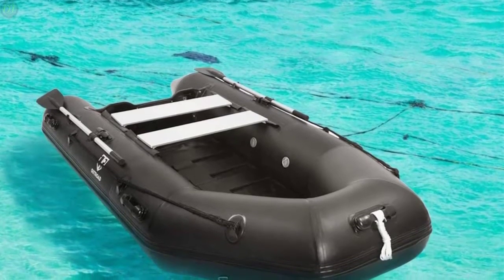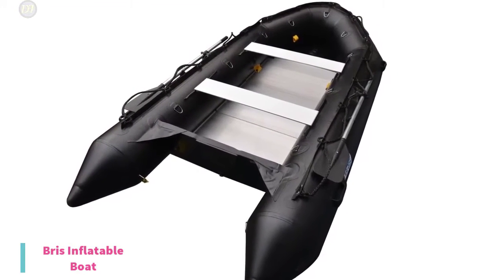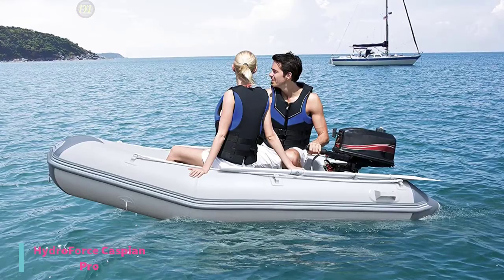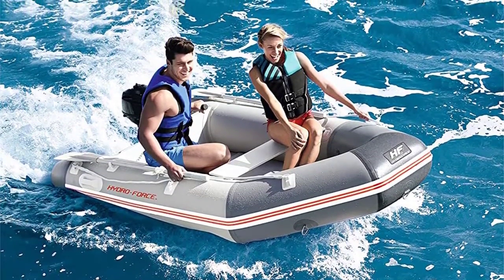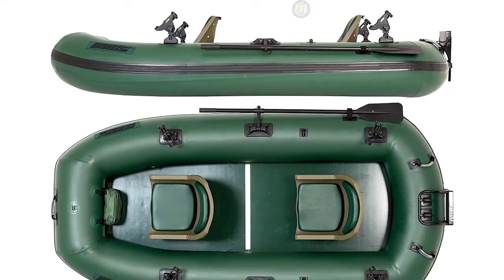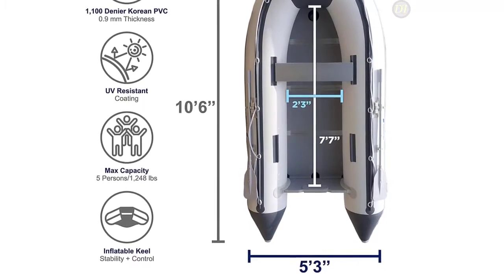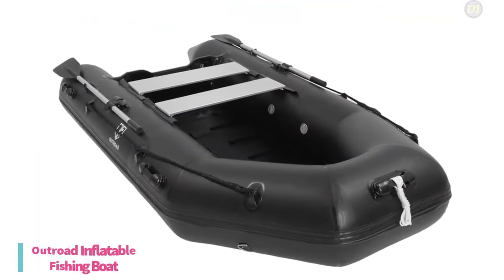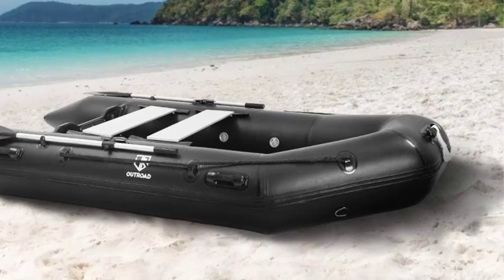Best Inflatable Boat 2021 | Inflatable Boat Reviews | Inflatable Boats Guide | Cheap Inflatable Boat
Deals and Promotions for "Inflatable Boat"
Best Seller for "Inflatable Boat"
Amazon's Choice for "Inflatable Boat"

The latest products reviewed by experts. Expert Reviews provides authoritative and independent reviews. Our in-depth testing will help you find the perfect products to buy.

Expert Reviews is a YouTube Channel and also its a participant in the Amazon Services LLC Associates Program, an affiliate advertising program designed to provide a means for sites to earn advertising fees by advertising and linking to Amazon.com. Amazon, the Amazon logo, Amazon Supply, and the Amazon Supply logo are trademarks of Amazon.com, Inc. or its affiliates.

If you find any of your copyrighted material in this channel, please leave us a message (williams.ericka55 At Gmail Dot Com) so we can resolve the issue.